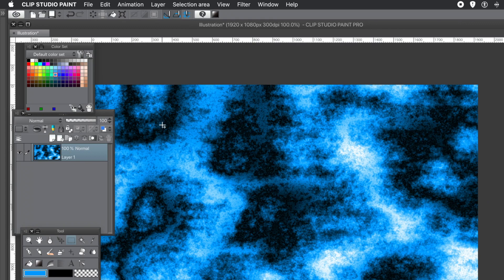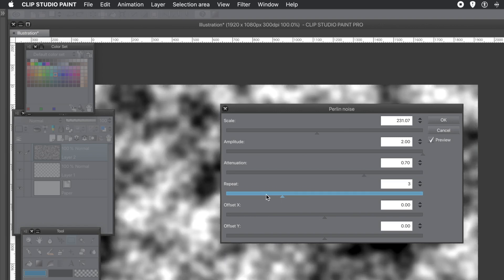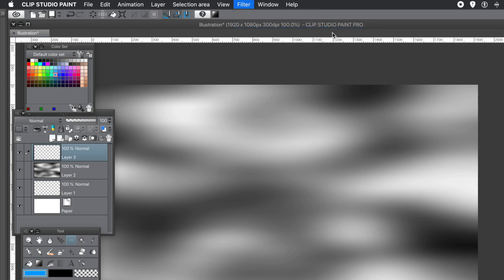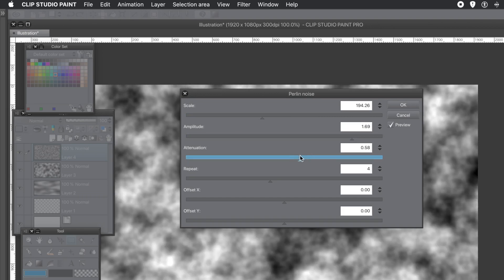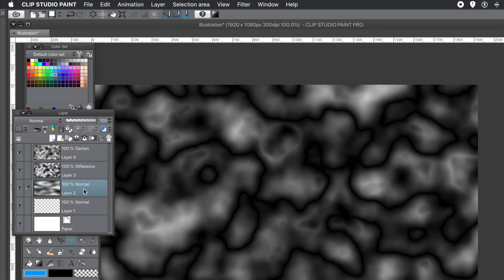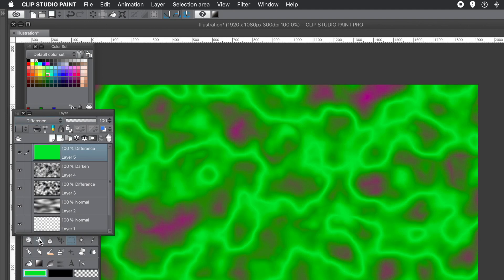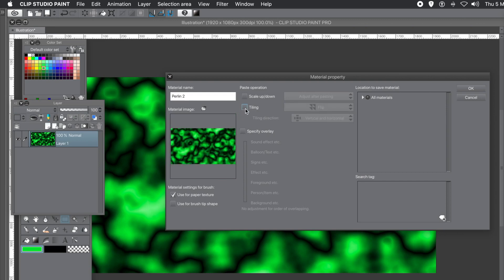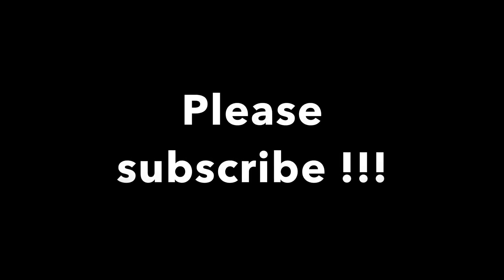How To Use Perlin Noise In Clip Studio Paint Tutorial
Clip Studio Paint and Perlin noise and how to create amazing textures / designs from a basic perlin noise effect as well as register the material. Combine the perlin noise with other effects and blending modes